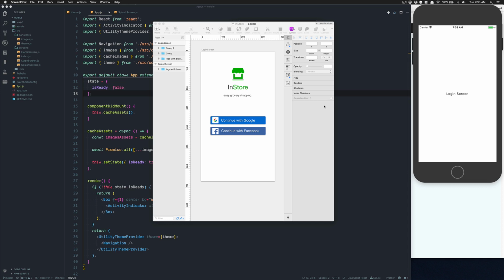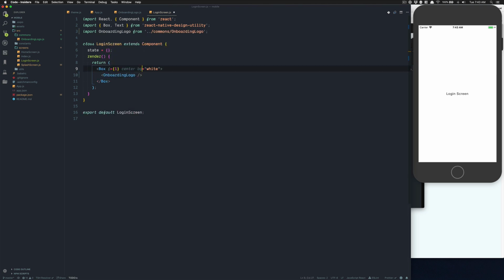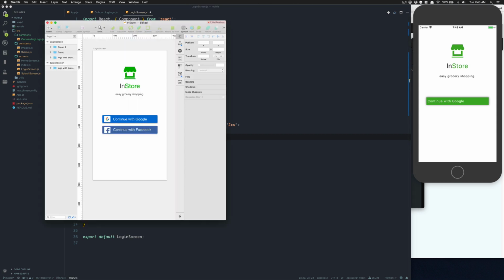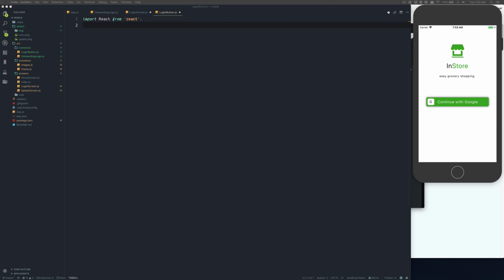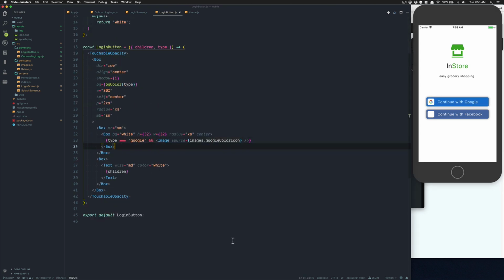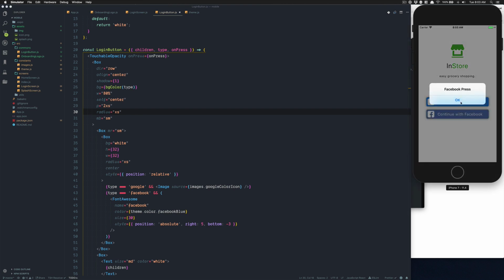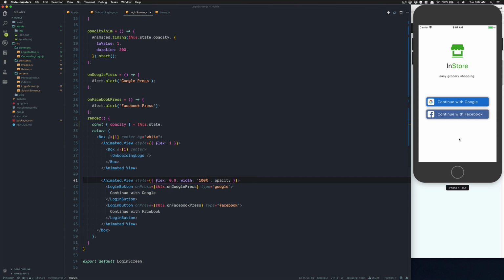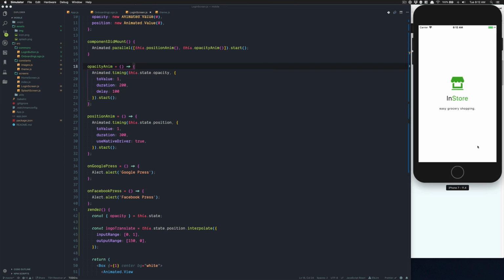Part 2: Design Login Screen and add Animation to it.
- Wonmin Jeon
- iMarket
- Tarek Fattah
- Donald Walters
- Ara Juljulian
- ghanim aldousery
- Nacho Valera
- KarDo Qadir